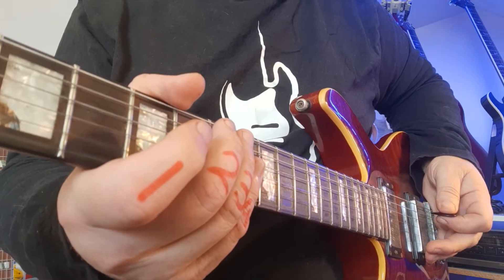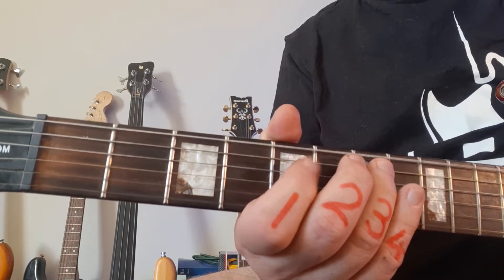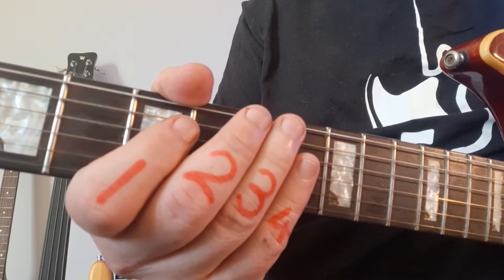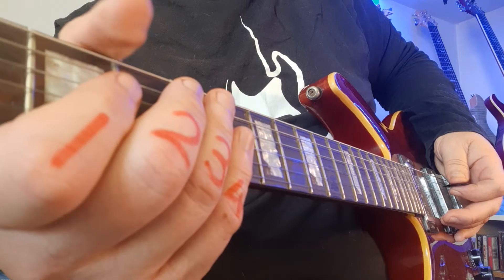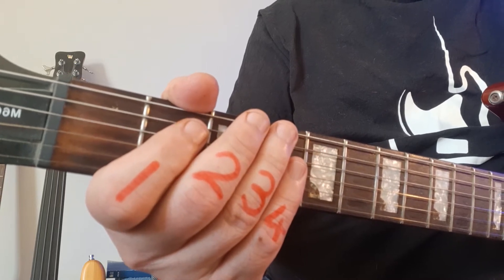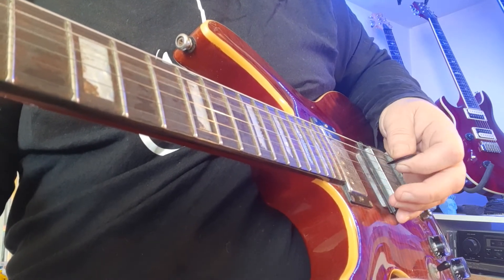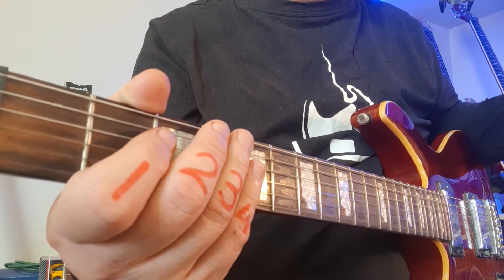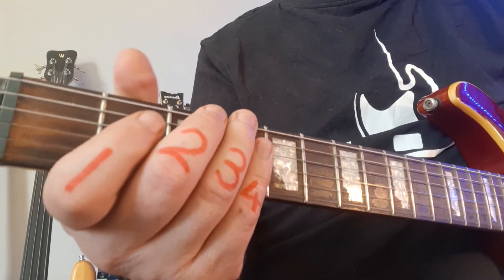legendary riffs : pt 1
deep purple, Bob Marley, Redbone, Metallica,  Michael Jackson,  beat it, smoke on the water, enter sandman, redemption song, come get your love, tabs, riffs, guitar, tutorials, tuition